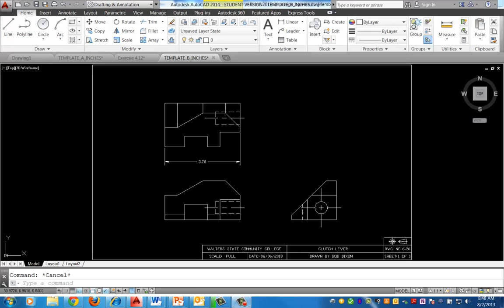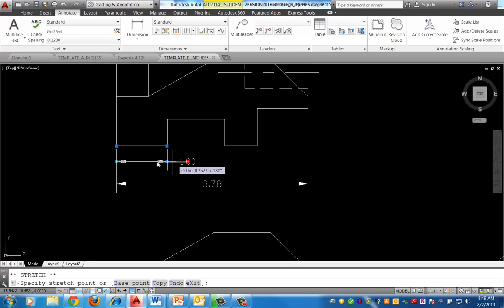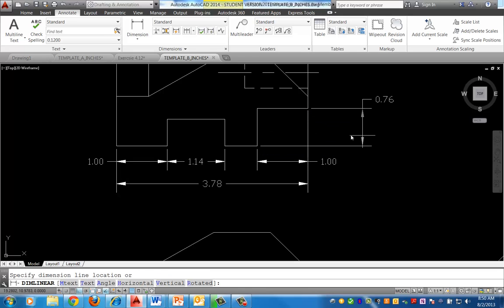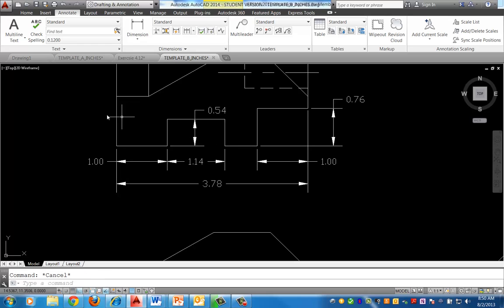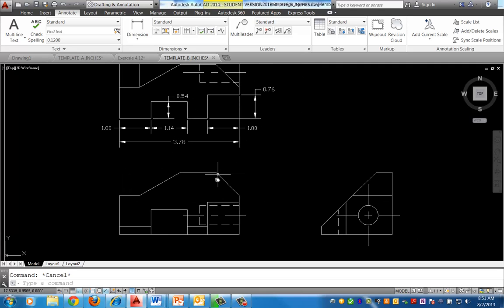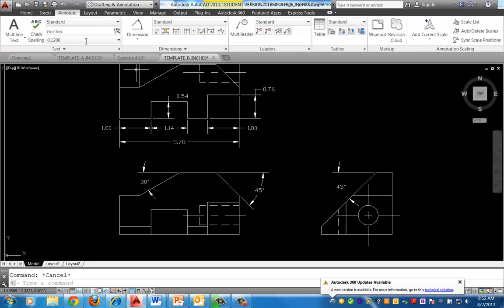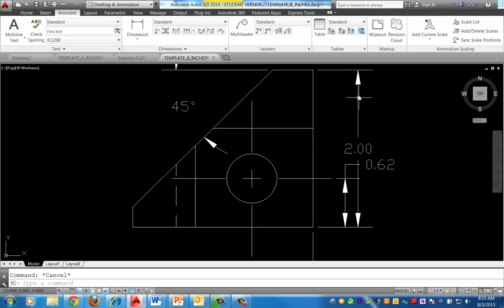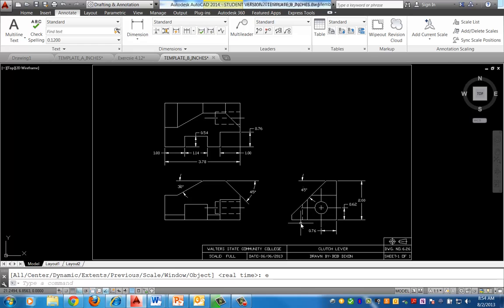Dimensions II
Dimensions